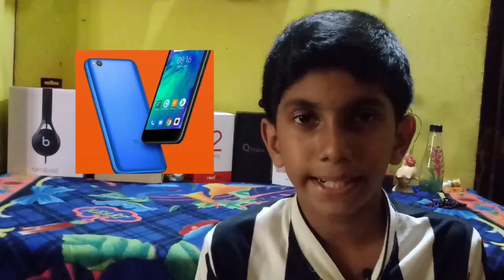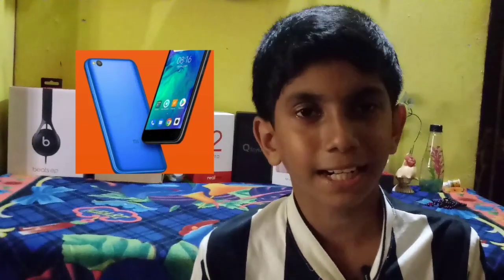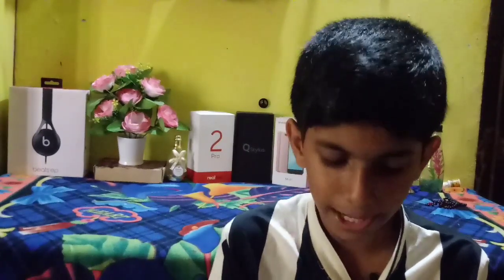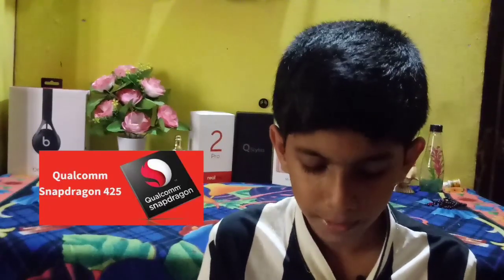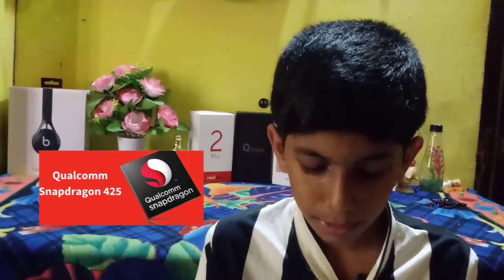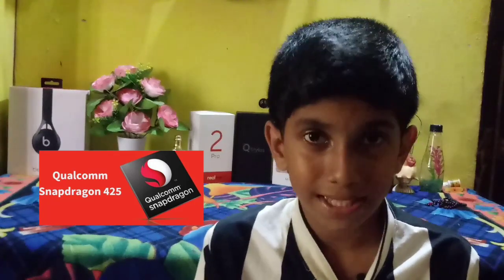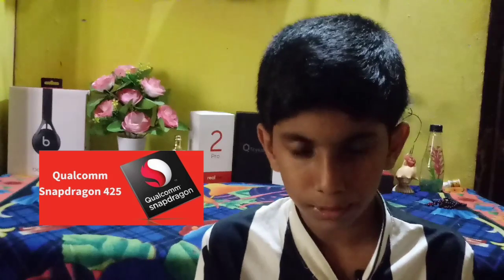MI GO MALAYALAM REVIEW